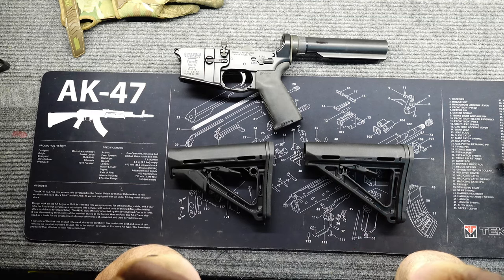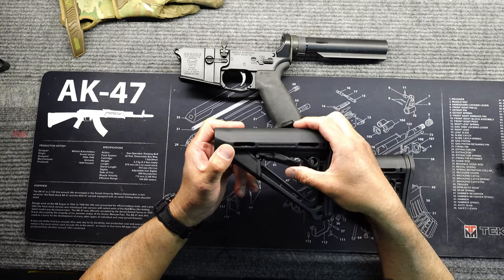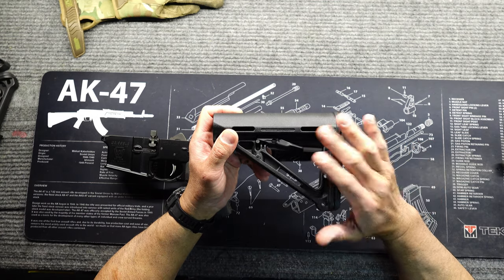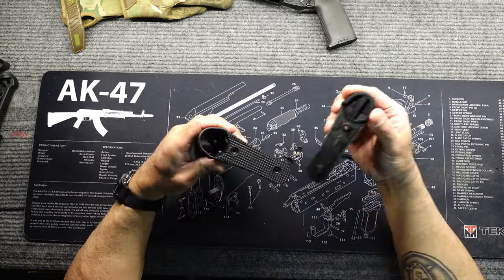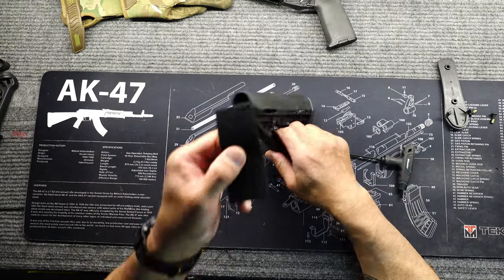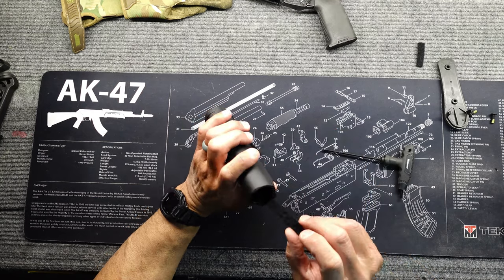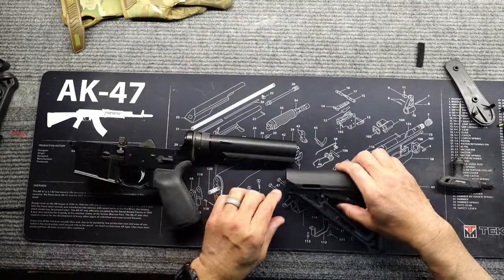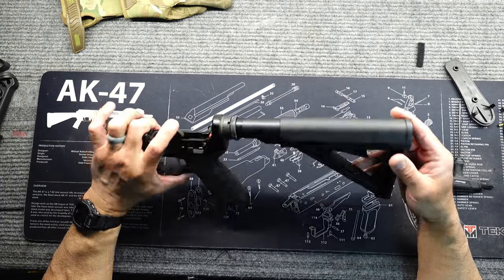STOP Spending Money Magpul Stock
I show you how to better your carbine magpul rifle stock for your AR15. Don't spend money on the more expensive Magpul CTR stock. No more loose stock in this easy fix.